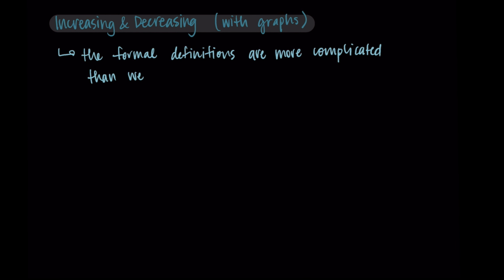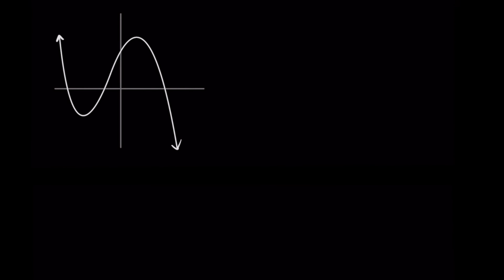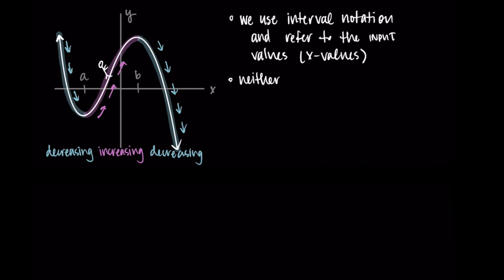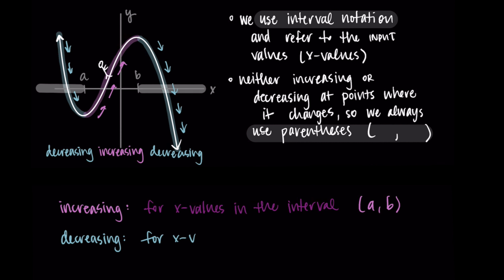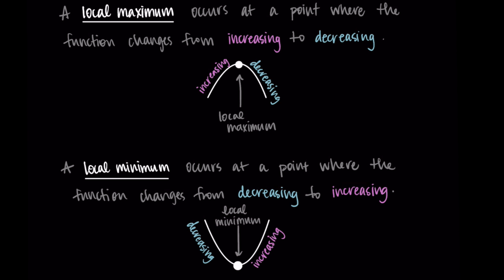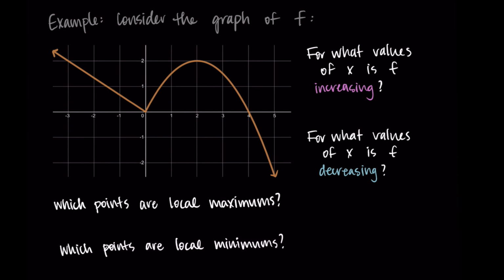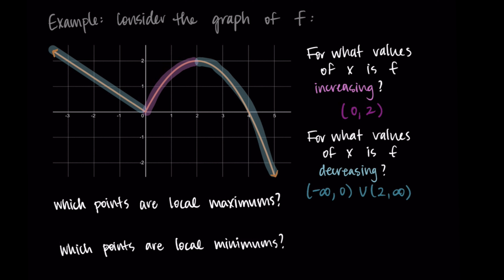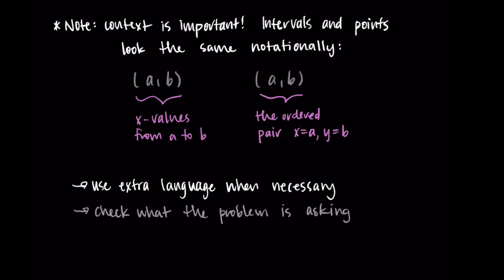Increasing and Decreasing with Graphs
This video explains the concepts of increasing and decreasing on a graph and goes through an example of identifying intervals where increasing and decreasing occur. We also define local minimums and maximums.